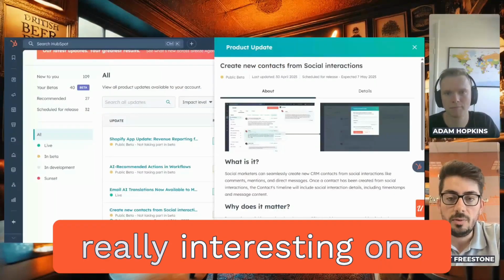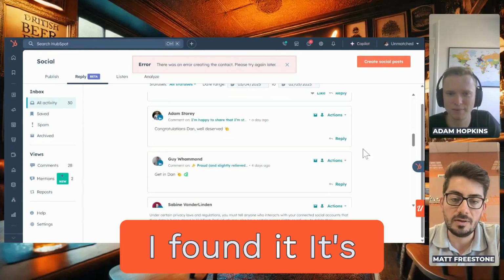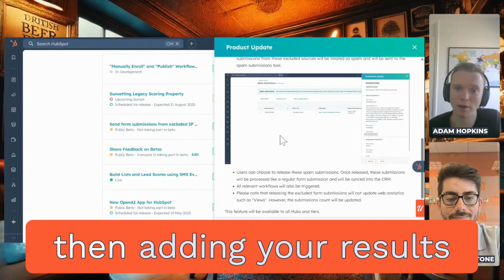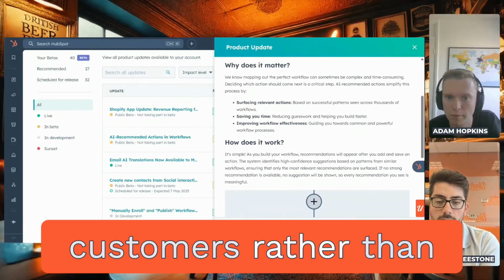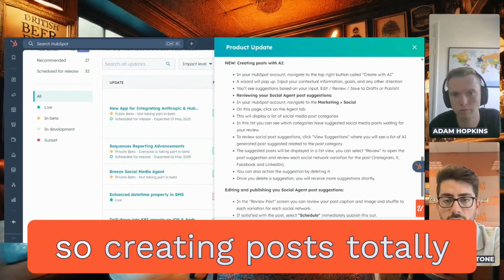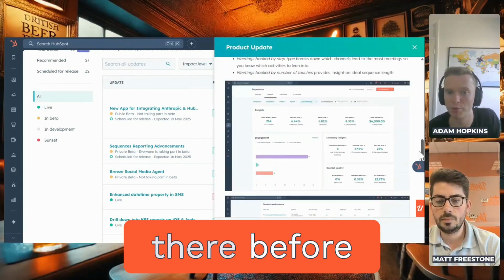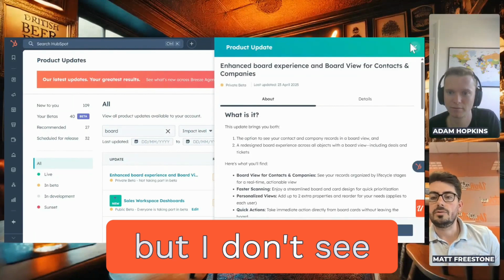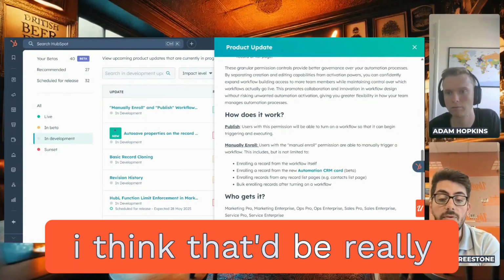HubSpot Product Update Briefing | 12/05/2025 | Unmatched PUB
In this episode, we went over the new HubSpot Credits, updates to Customer Agent, MCP Servers, and plenty more useful HubSpot updates 🤓